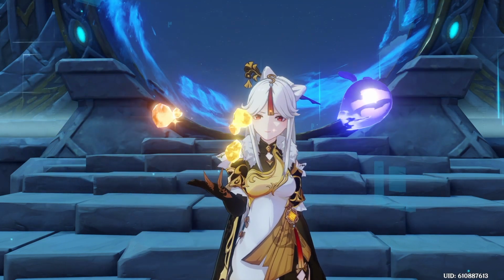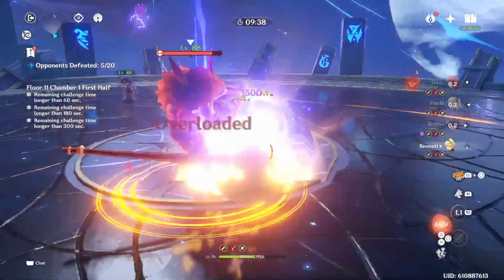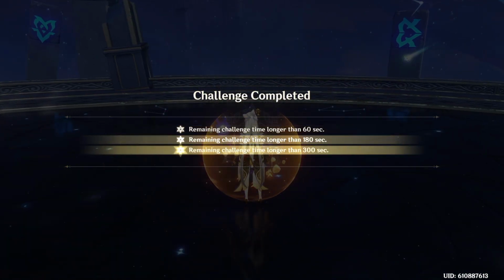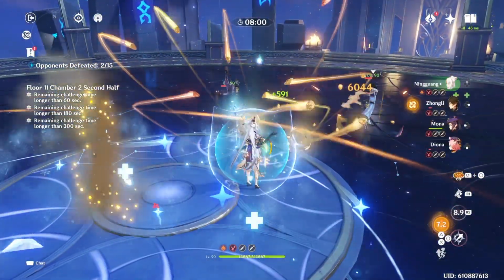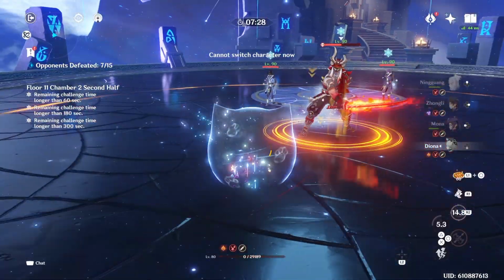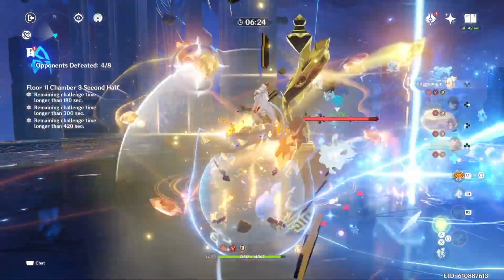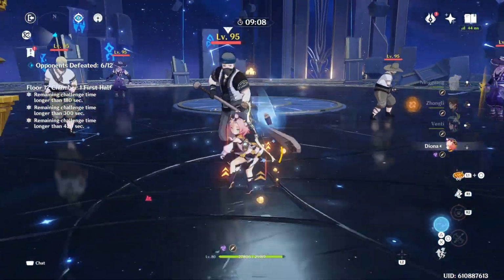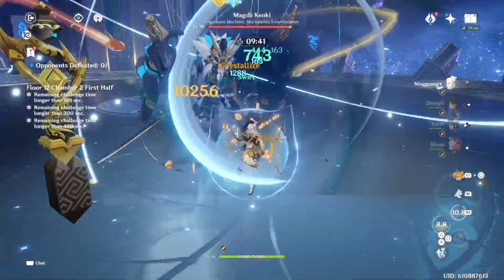Floor 11 Corrosion Is INSANE In Spiral Abyss | Genshin Impact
The new 2.1 spiral abyss is INSANELY HARD! I died so many times recoding this :(. Floor 11 has the corrosion status, and floor 12 has strong bosses. The healer meta is finally here. Good luck with the 2.1 spiral abyss.

The Amazing Raiden Shogun Extended Theme I used is made by:
Judgment of Euthymia (tnbee mix)
Composer: Yu-Peng Chen
Arranger & Producer: tnbee
All composition material belongs to HOYO-MiX